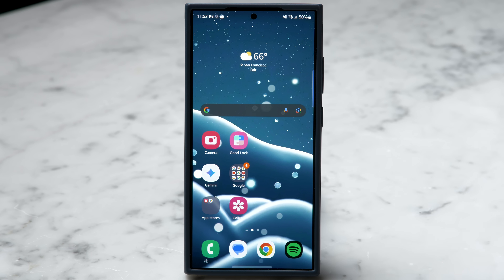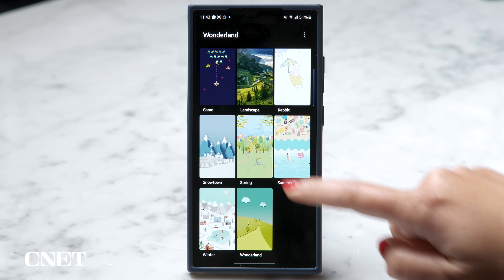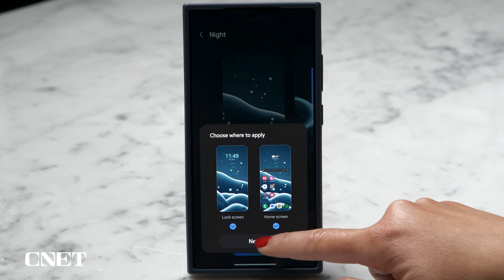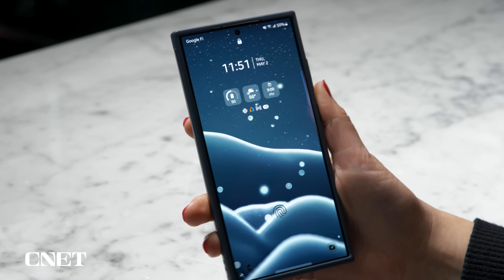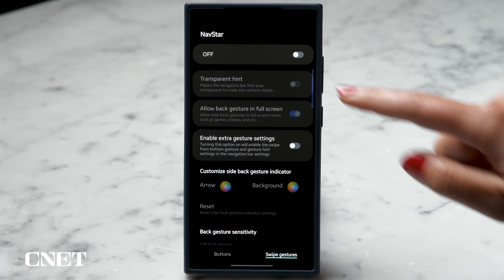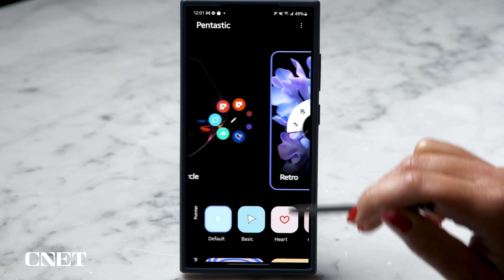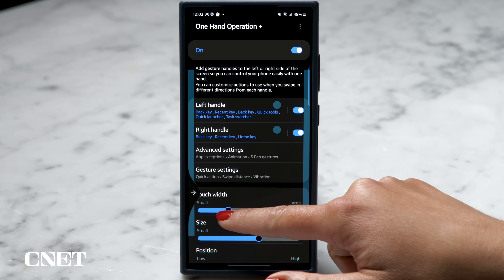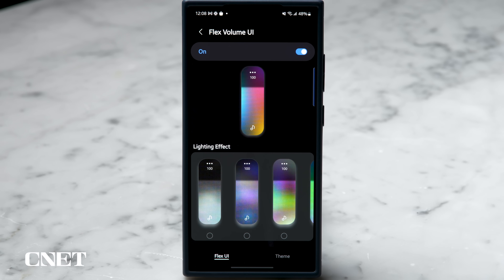Samsung Galaxy S24 Ultra Features and Good Lock Tips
Did you know the Galaxy S24 Ultra -- and many other Galaxy phones -- have a special app that lets you customize almost everything about your device? This is your guide to Good Lock, a Samsung app to make your phone as unique as you are.

*CNET may get commision on this offer

0:00 Intro
0:16 Download Good Lock
0:35 Wonderland
1:33 Wallpaper Export
2:22 LockStar
2:59 Navstar
3:34 Pentastic
4:12 One Hand Operation
4:45 Routines
5:07 Sound Assistant